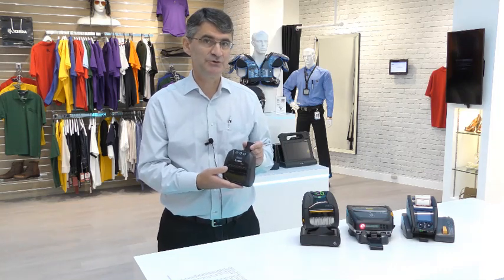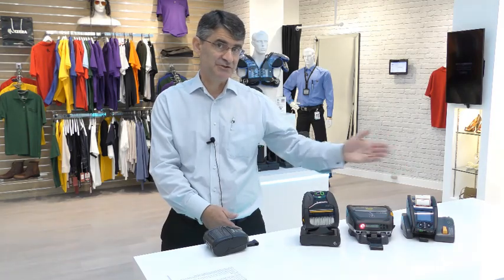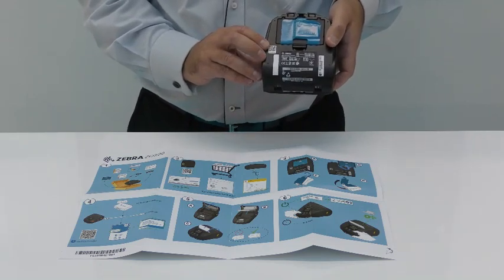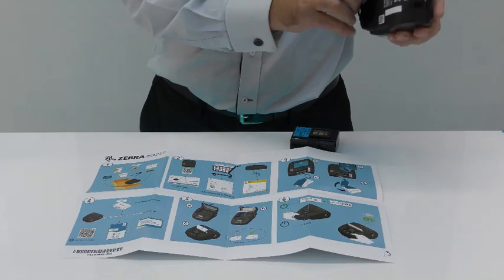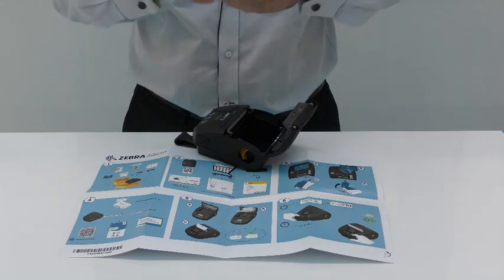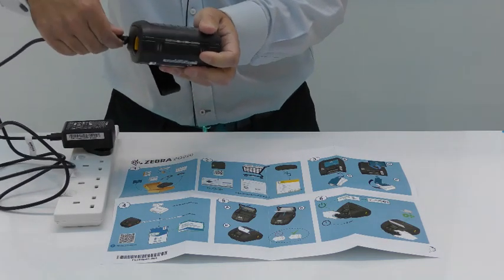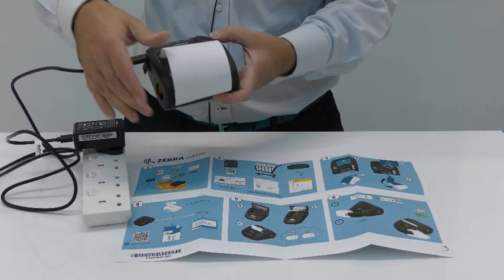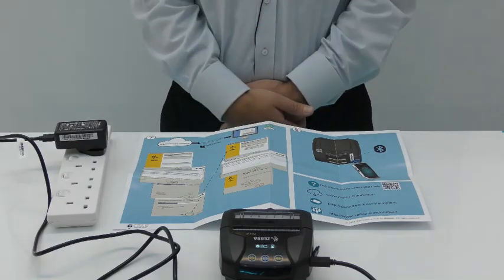Setup of the new ZQ220 Mobile Label and Receipt Printer from zebra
Our Regional Product Manager, Kevin Davies, provides an overview of how to set up the new ZQ220 Mobile Label and Receipt Printer from Zebra.